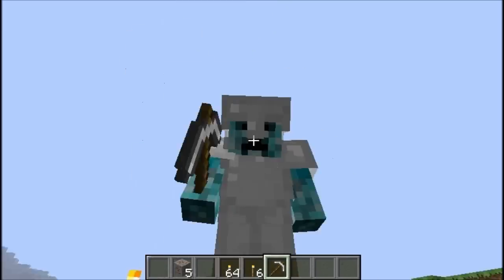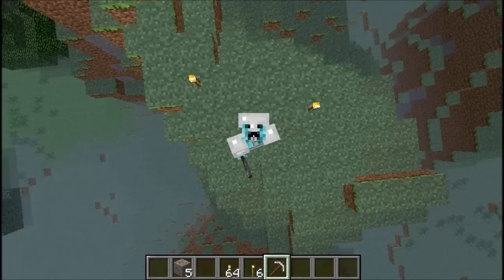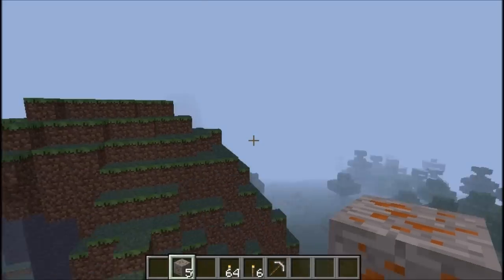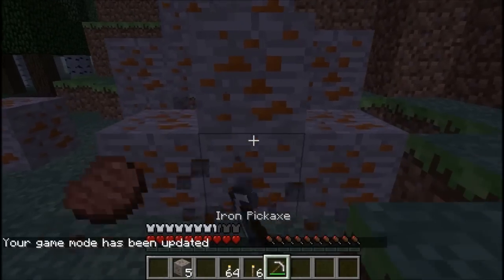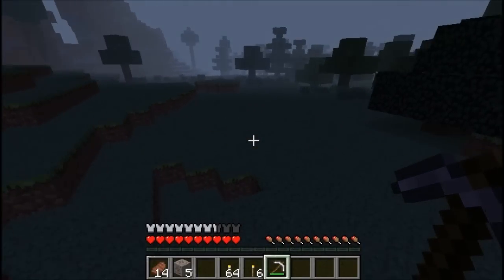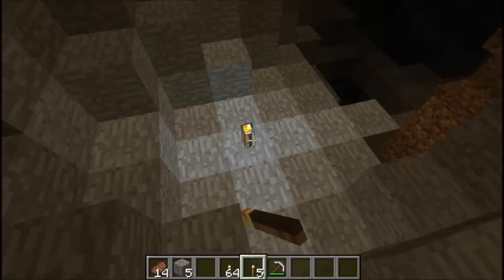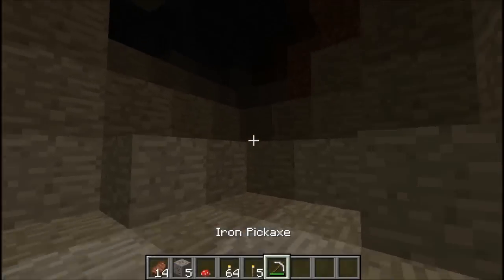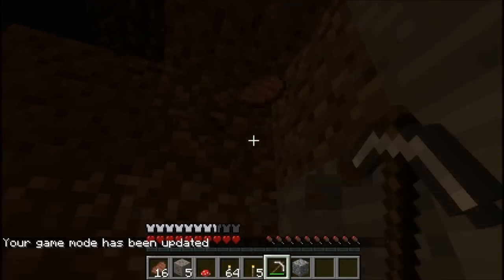Minecraft 1.5.1 Mineable Steak mod review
This is a great mod I found.. Enjoy :)